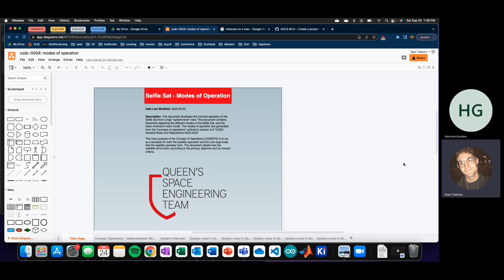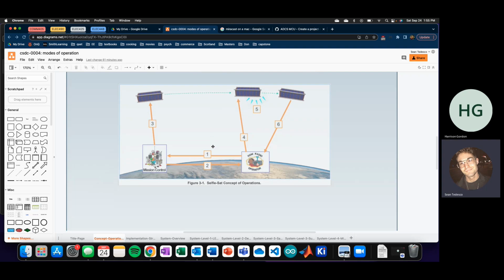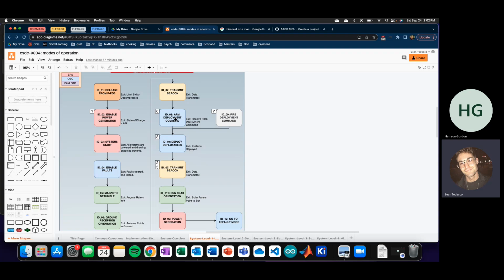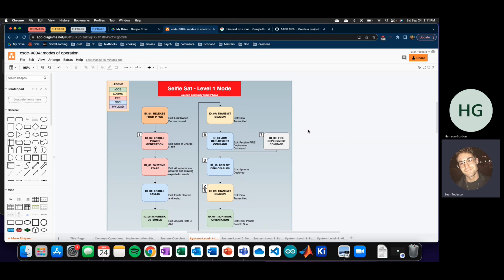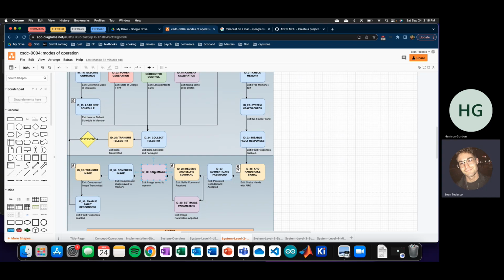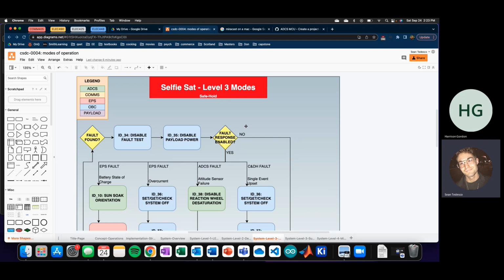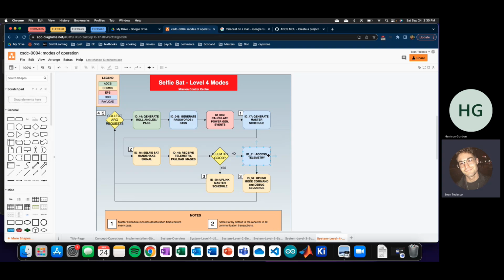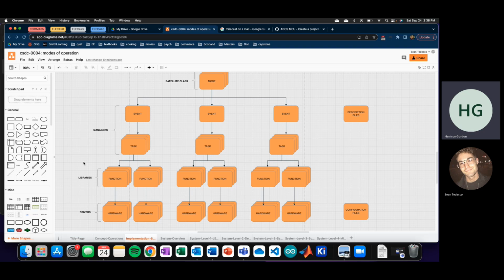QSET - Satellite | Concept of Operations | Fall 2022